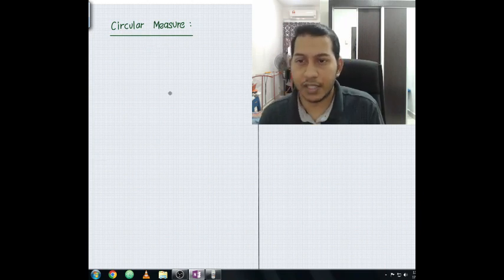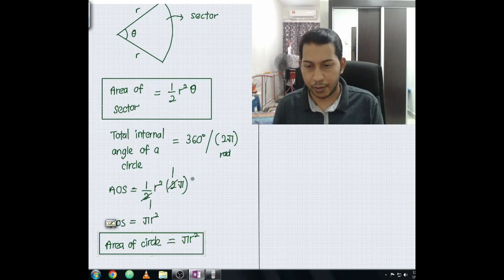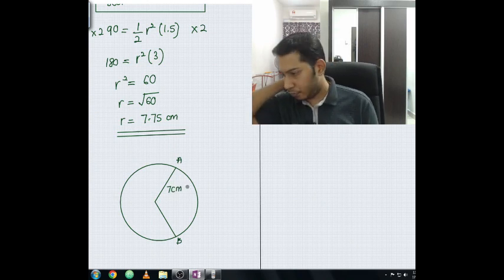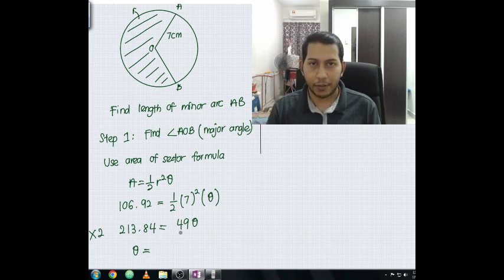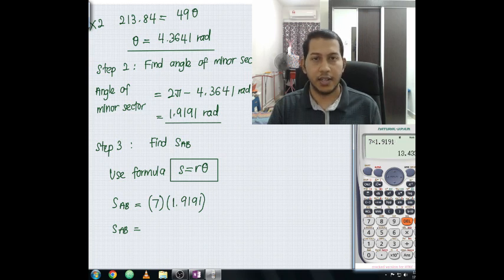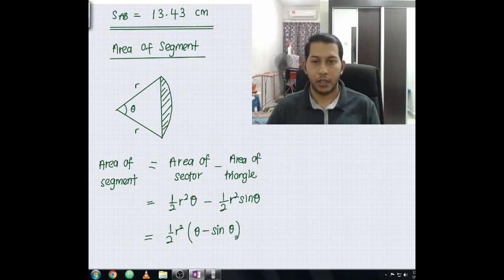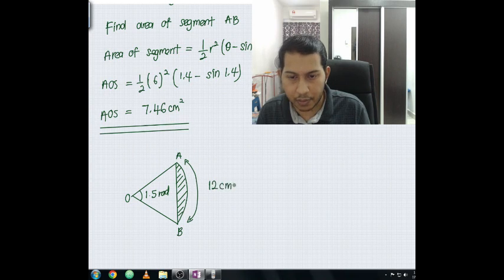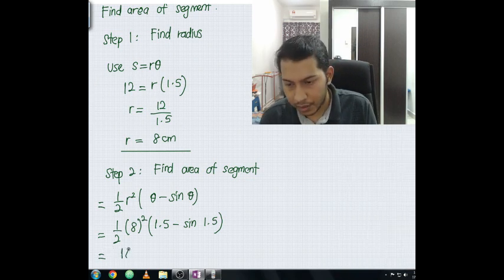Circular Measure Lecture 3 - Area of Sector & Area of Segment | Add Maths KSSM | Math Tutor Edu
This is first lecture video of add maths form 5 chapter 1 : circular measure part 3 which covers area of sector and area of segment subtopic

In this lecture video, you will be exposed to area of sector, formula to find area of sector, area of segment and formula to find area of segment. There are some examples in between the explanations, so please do watch the as well

0:00 Introduction
0:40 : Area of Sector
18:41 : Area of Segment